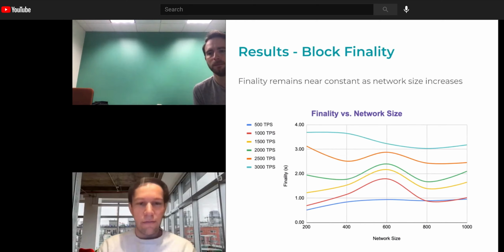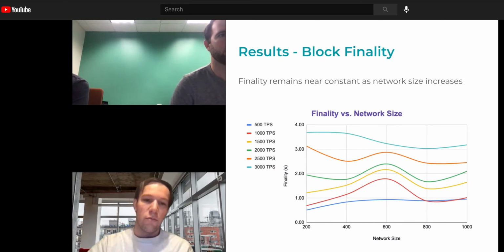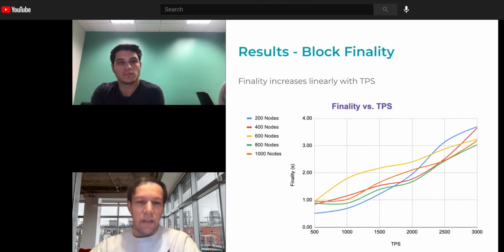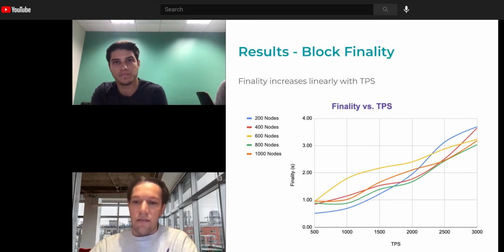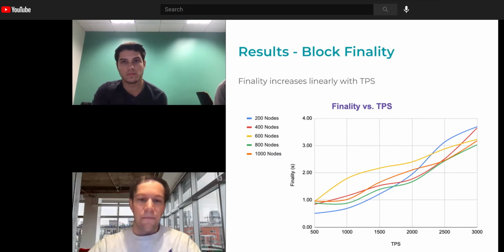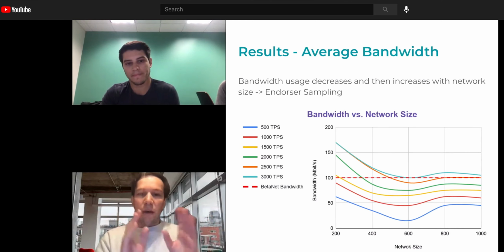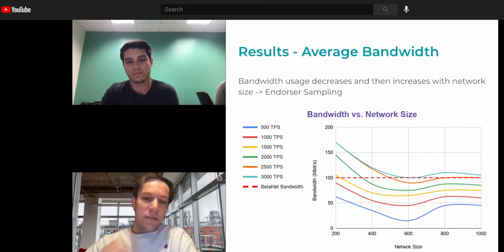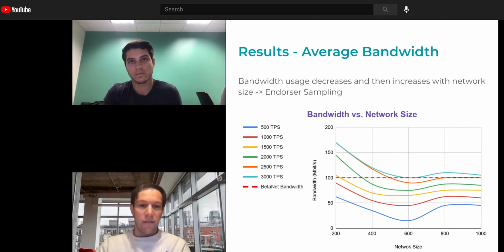Bernie on Integration TestNet Results: Throughput & Time to Finality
xx Consensus TestNet.

Bernie Cardoso reviews results for Throughput & Latency.
At 3000 TPS,Time to Finality is under 3.5 sec for network sizes 200-1000 nodes. And over~300 nodes BetaNet bandwith is also sufficient.